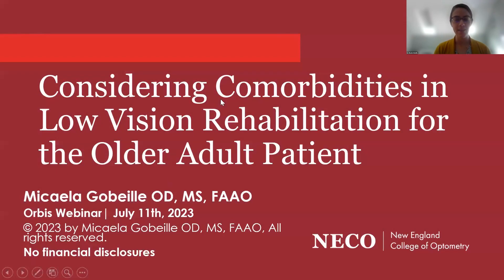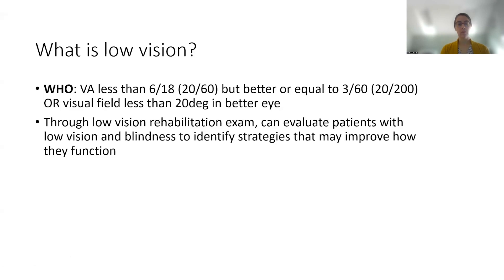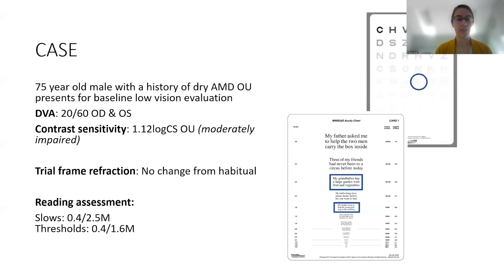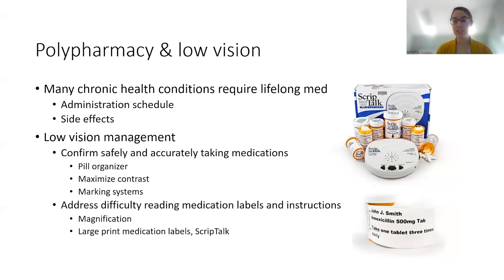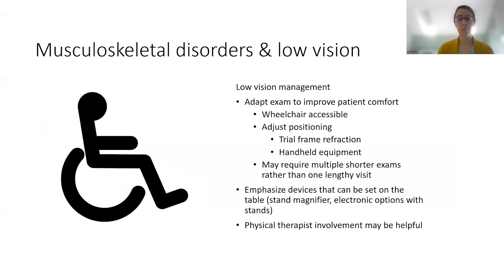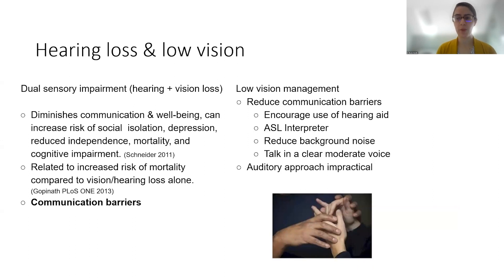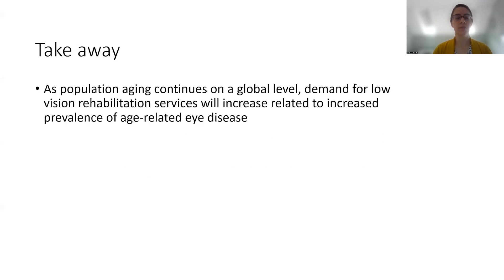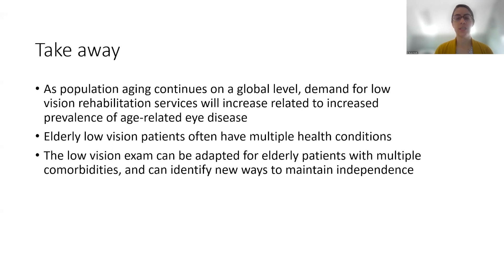Lecture: Considering Comorbidities in Low Vision Rehabilitation for the Older Adult Patient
Population aging is a global trend that will increase strain on healthcare systems due to the higher prevalence of chronic health conditions in older adults. Visual impairment is one chronic health condition that systems should be prepared to address. Visually impaired older adults have unique needs that can be considered during a low vision exam to improve the quality of care that is provided. During this live webinar, we will discuss common comorbidities seen in older adults with low vision and best practices in low vision patient care for these individuals.

Lecturer: Dr. Micaela Gobeille, Optometrist, New England College of Optometry (NECO), USA